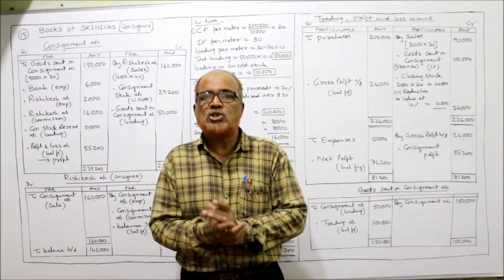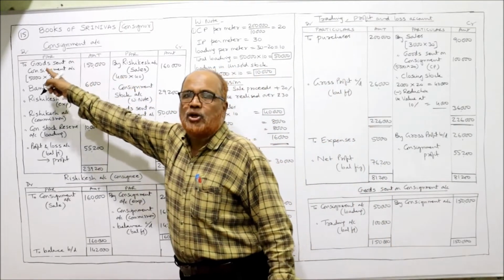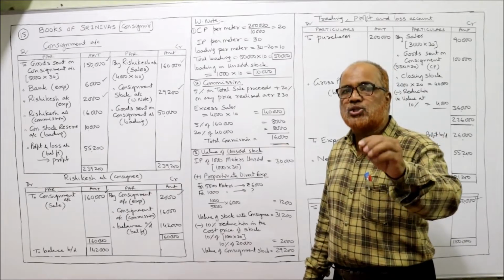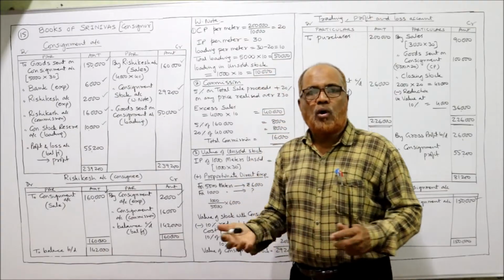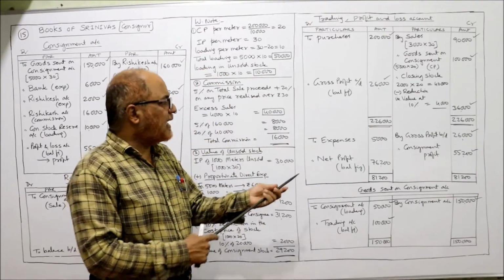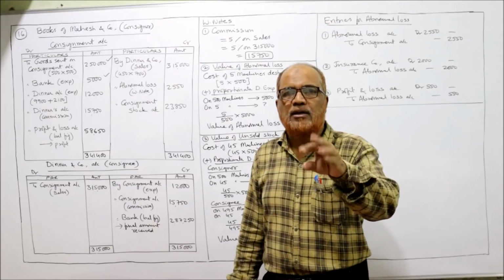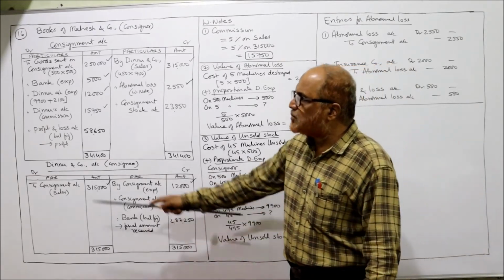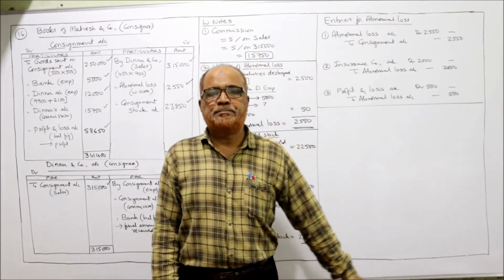Financial Accounting II I Consignment Accounts I Problems and Solutions I Part 9 I Khans Commerce